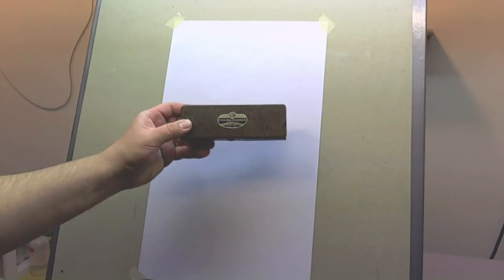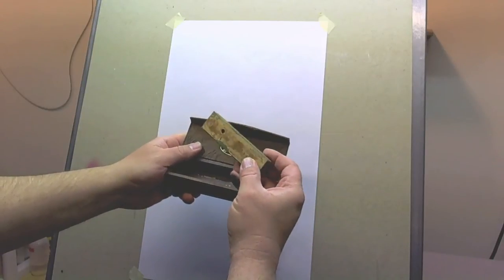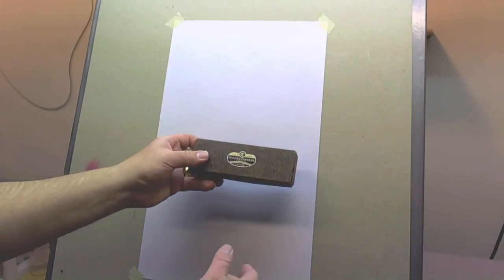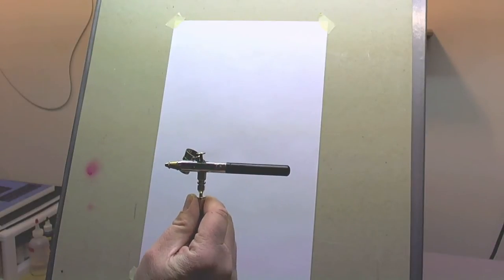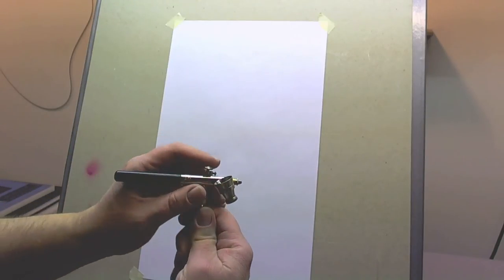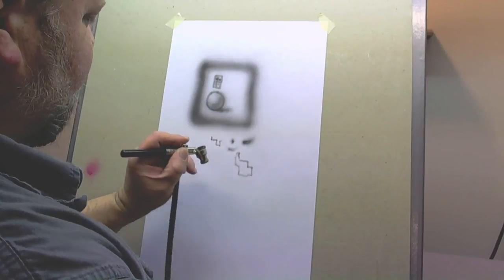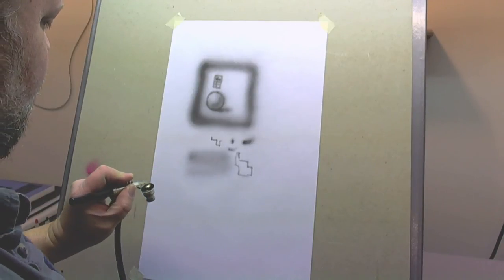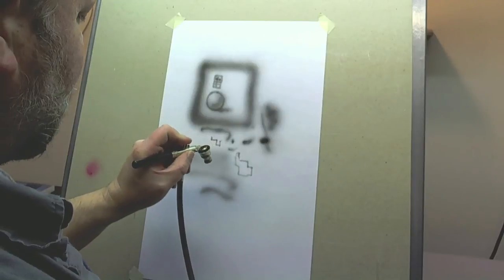1920s Thayer & Chandler Model A Airbrush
Giving my latest vintage airbrush purchase a test run.